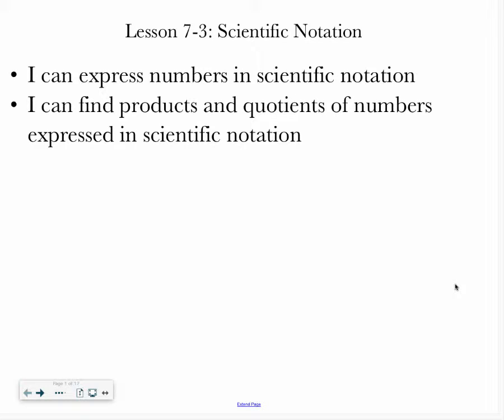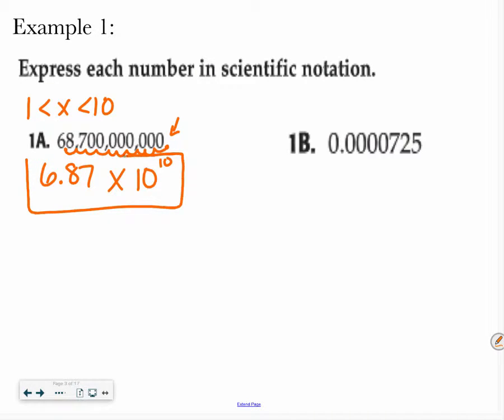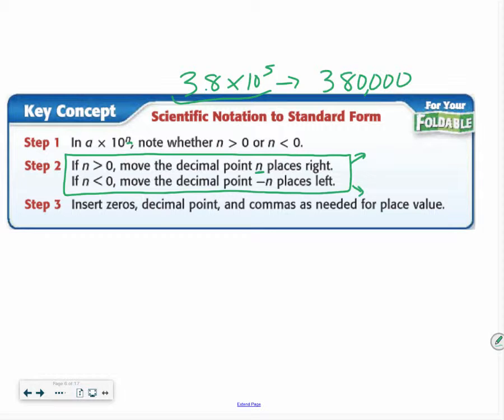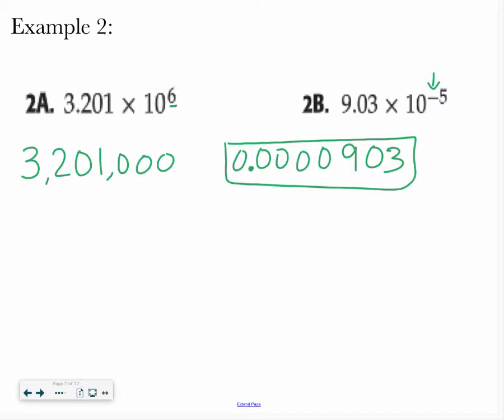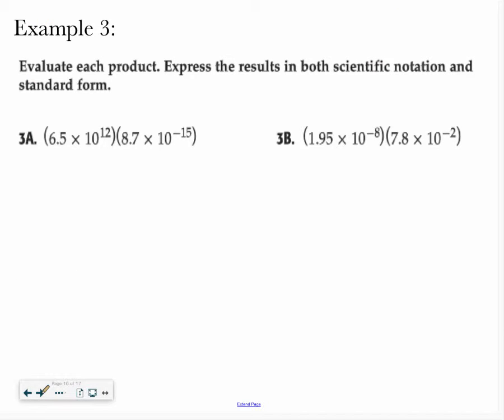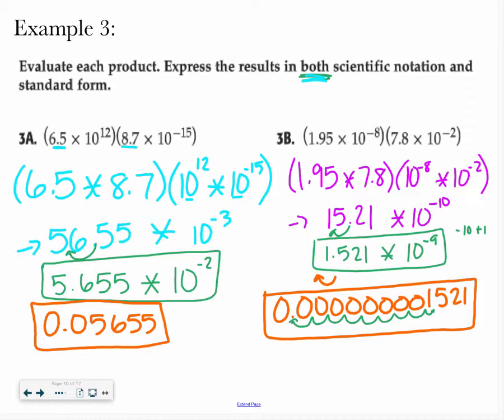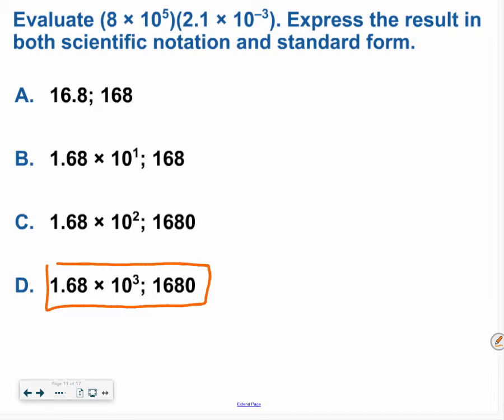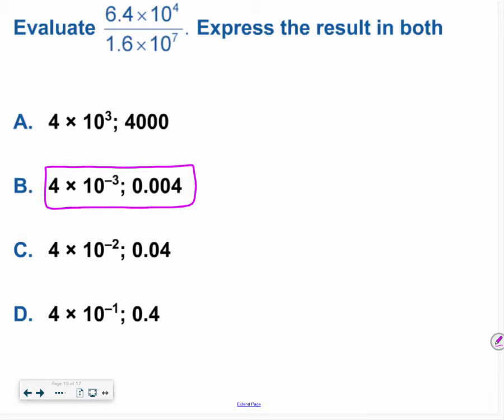Algebra: 7-3 Scientific Notation